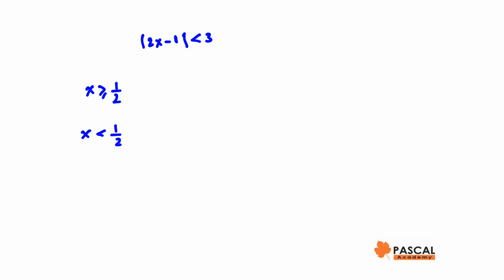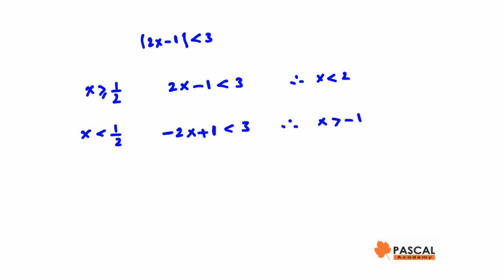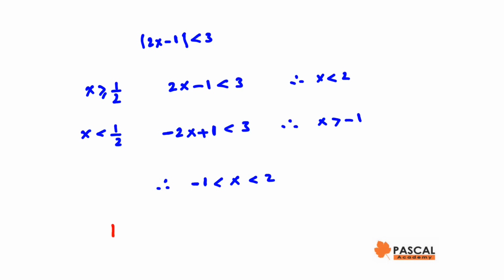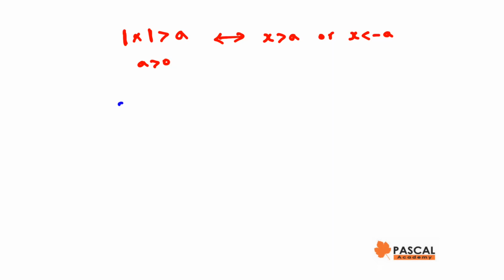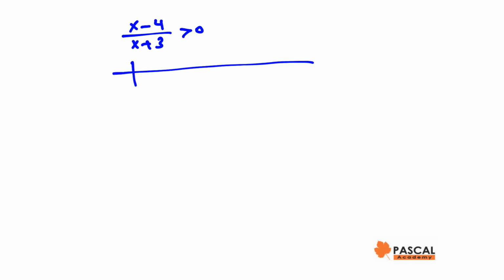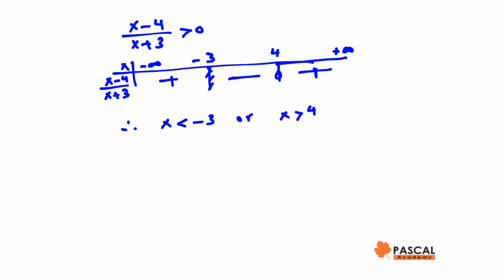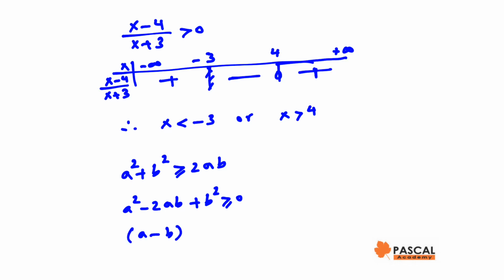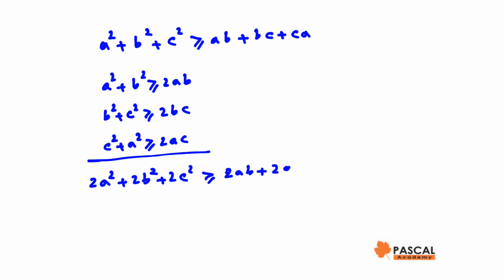July 7, 2019 Basic Inequaliies Lesson 2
Review Basics of Inequalies part 2